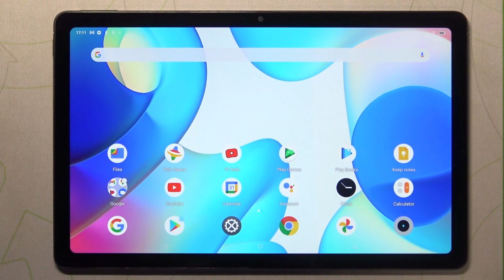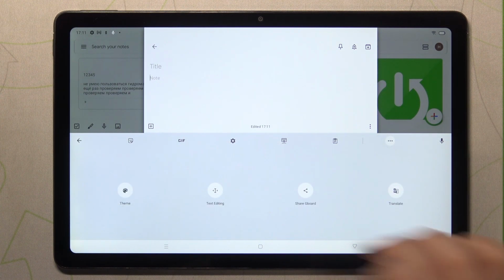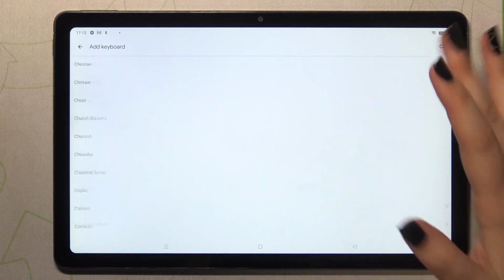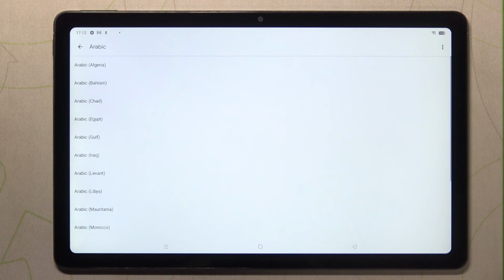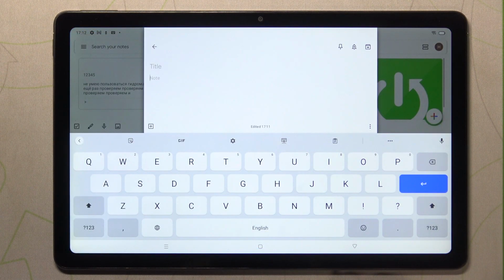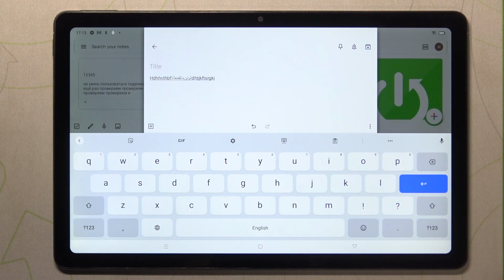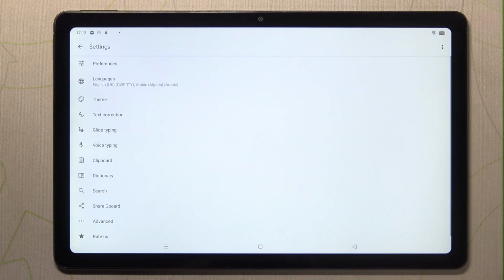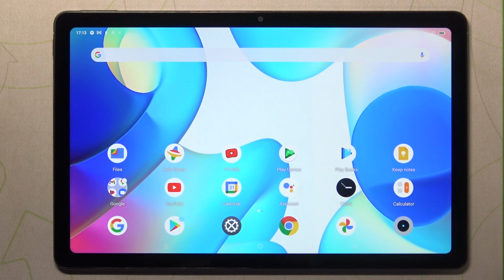How to Change Keyboard Language on REALME Pad – Adjust Keyboard Settings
Learn more info about REALME Pad:
Interested in how to swap current keyboard language on REALME Pad? Are you looking for a possibility to adjust keyboard settings on REALME Pad? Find out the presented instructions, where we explain to you how to change keyboard language in REALME Pad. If you want to set different keyboard languages in your Realme tablet, find out the attached instructions and learn how to get access to the keyboard language and set the preferred language in the REALME Pad keyboard. Let’s follow the attached instructions and switch the keyboard on your Realme tablet successfully. Visit our HardReset.info YT channel and discover many useful tutorials for REALME Pad.

How to change keyboard language in REALME Pad? How to set up keyboard language in REALME Pad? How to switch keyboard language in REALME Pad? How to manage keyboard settings in REALME Pad?